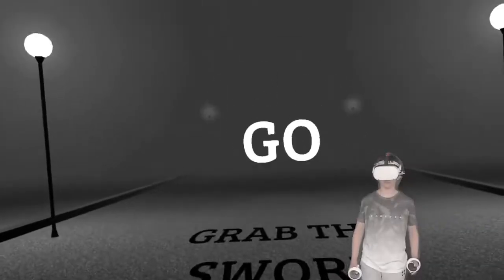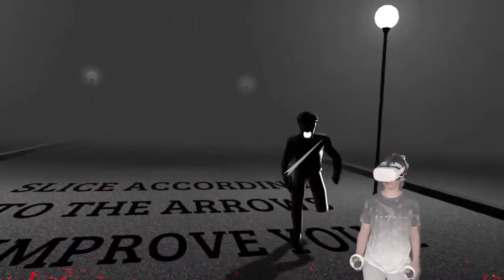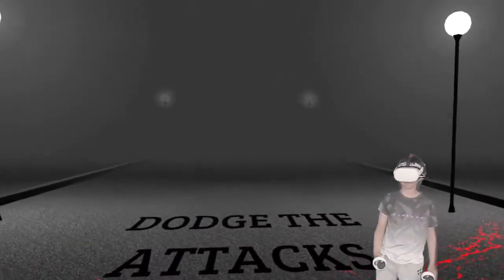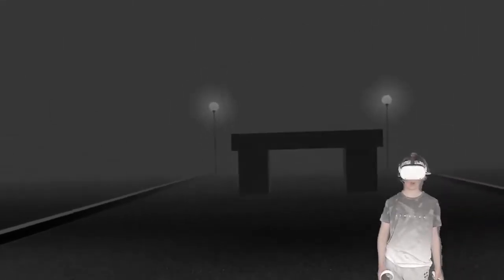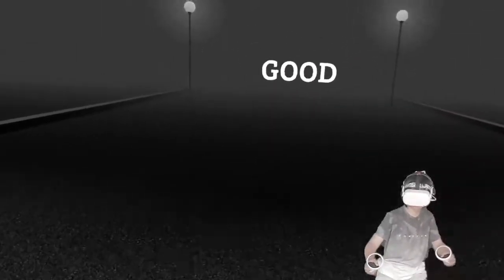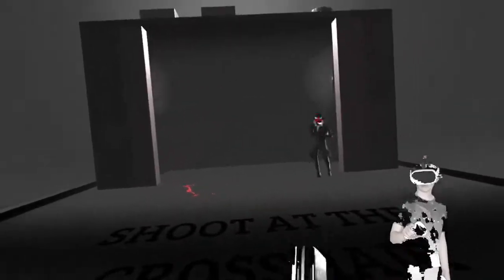William Freedom - Oculus Quest - AGAINST - VR Rhythm Slash Demo